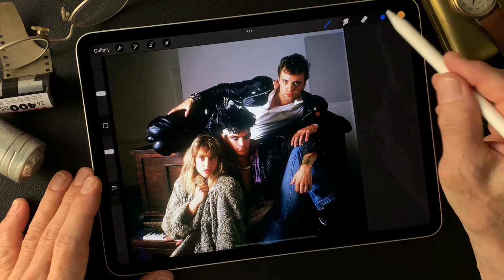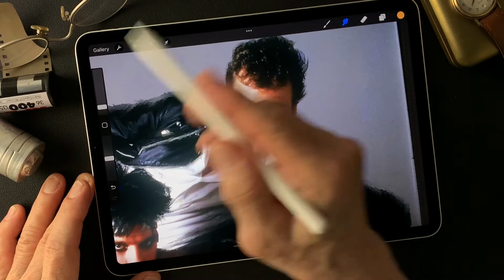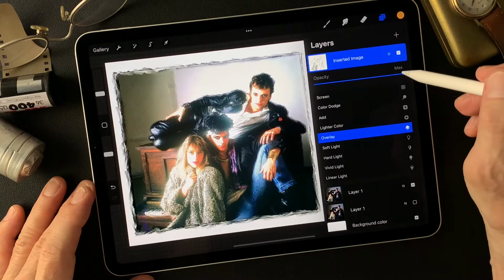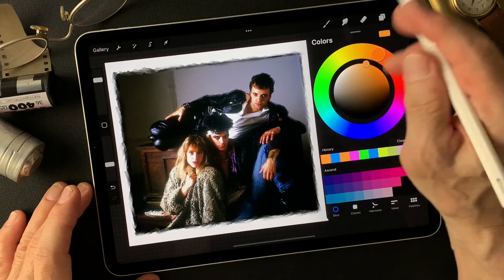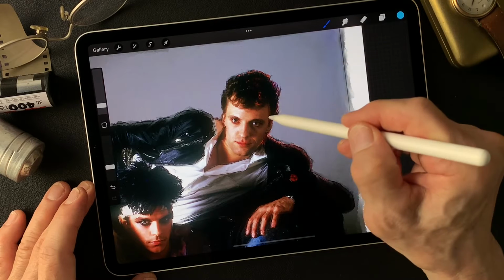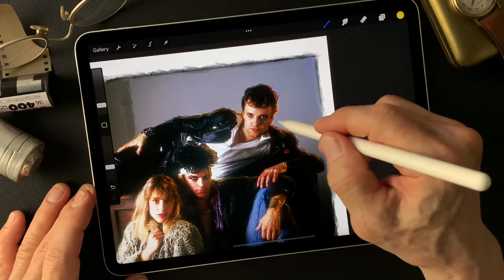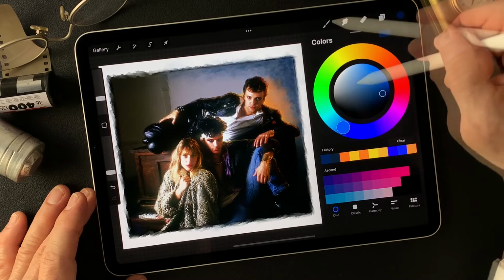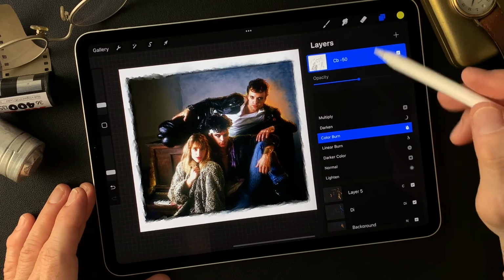Procreate Tutorial, to make an illustrated image photograph by Toshi Yagi from Okinawa Japan.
I try out to make an illustration with several selecting blend mode this time. This tutorial shows how I use blend mode to get effective image. And also, add color to touch up. You will find painting with interesting effect each blend mode as well.  I hope this movie gives some kind of idea for photographers who want to make an illustrated image from photographs. Enjoy trial, try and error!! That is first step to do anyway!  Especially about mask and smudge tool, try to use different. Thank you so much.  (^ ^)V